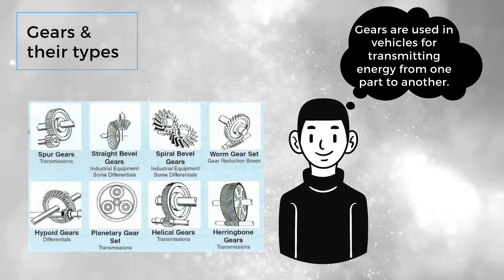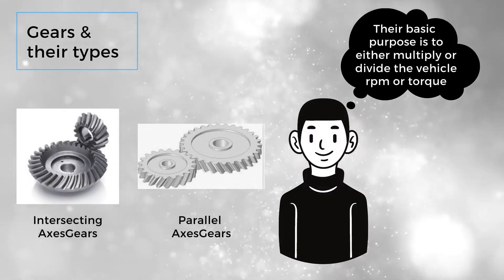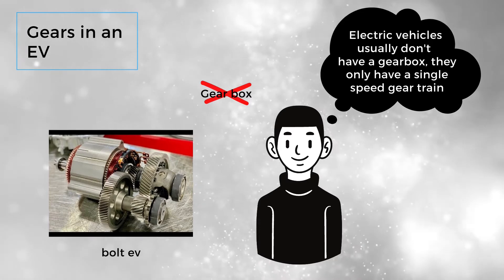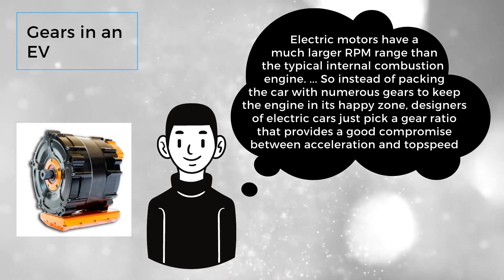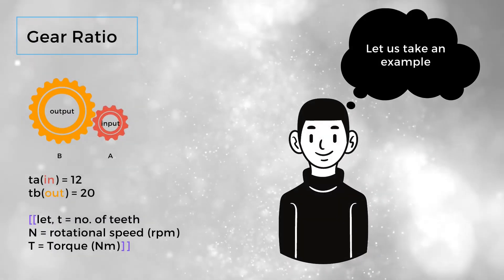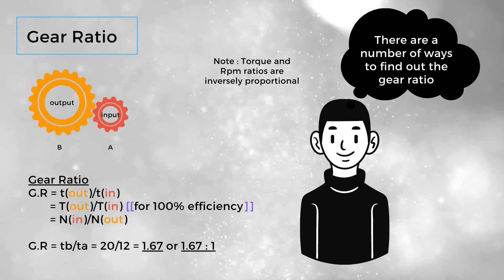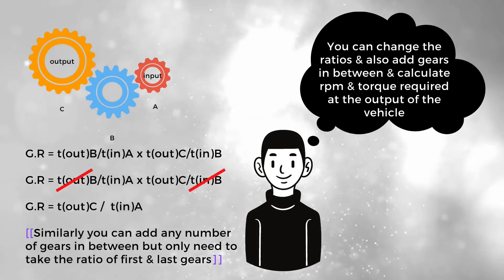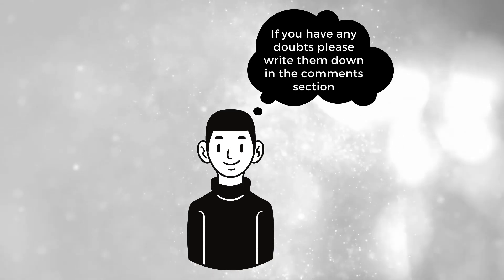WHAT IS GEAR RATIO? & "HOW IT AFFECTS RPM,TORQUE,SPEED?" PART- 3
HELLOO!!

IN THIS VIDEO I HAVE TRIED TO EXPLAIN ABOUT GEAR RATIOS.
WHAT IS THE GEAR RATIO  AND HOW DOES IT CHANGES THE ENGINE PARAMETER SUCH AS RMP, TORQUE AND THE SPEED.

I HOPE YOU WILL LEARN A LOT FROM THIS VIDEO.